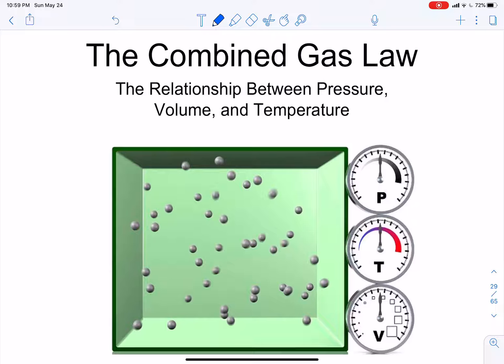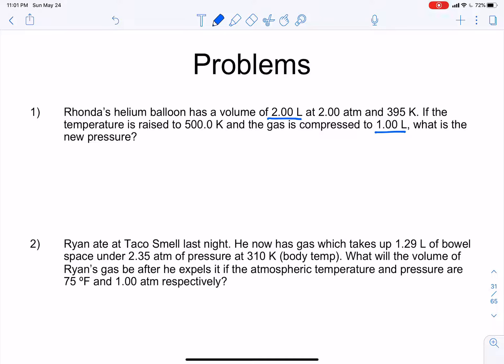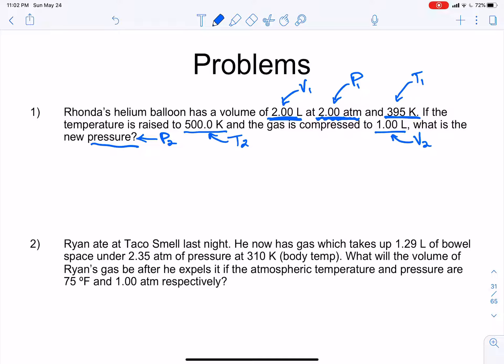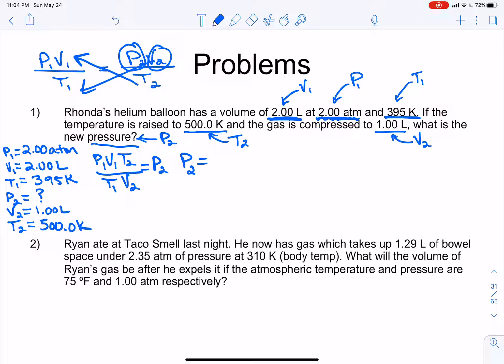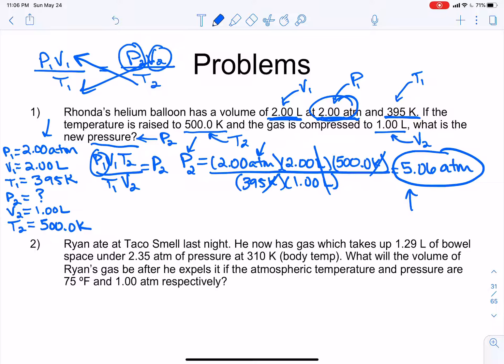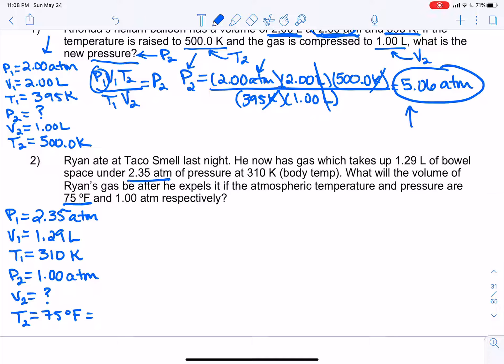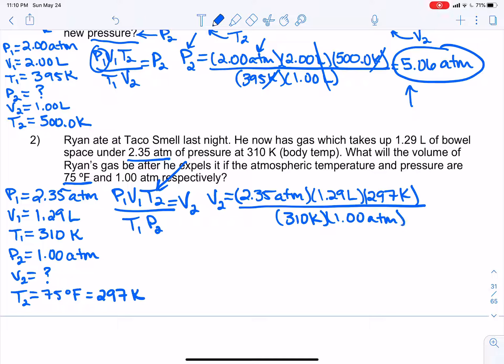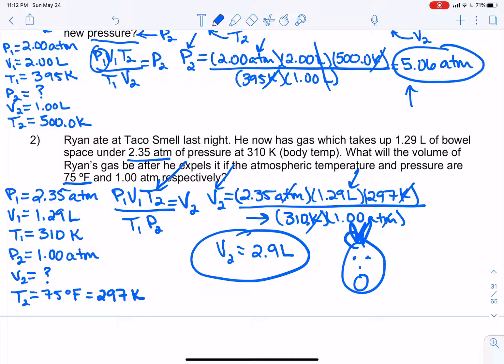Chapter 7 - Lecture 4 - Combined Gas Law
Combined Gas Law